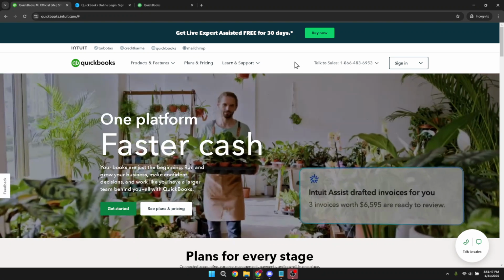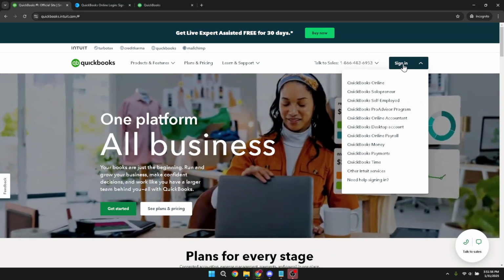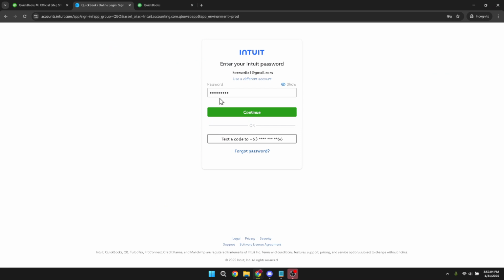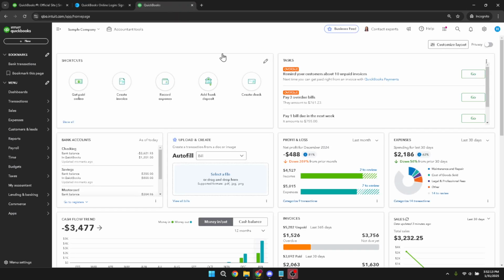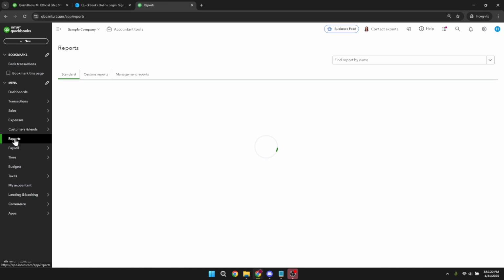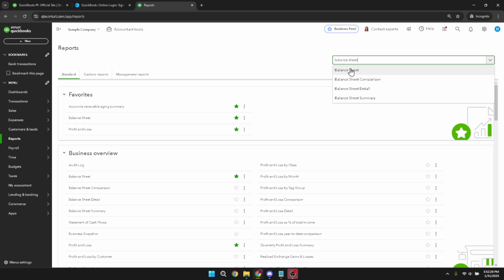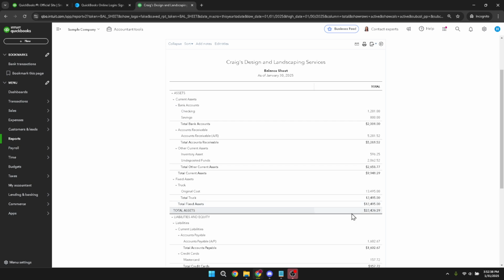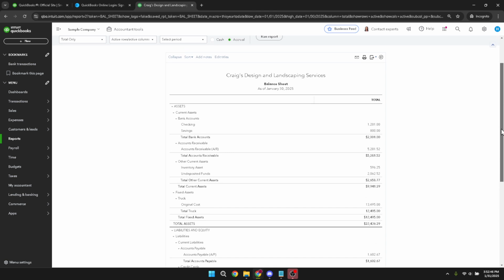How to Run a Balance Sheet Report in Quickbooks Online (Full 2025 Guide)